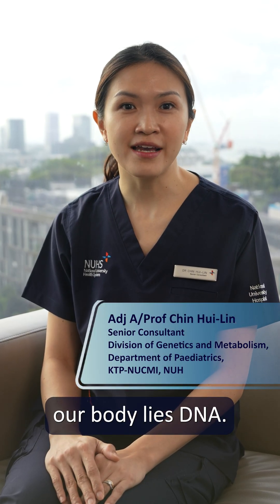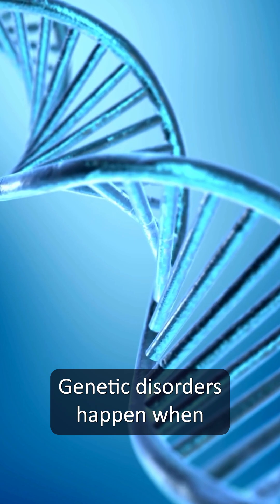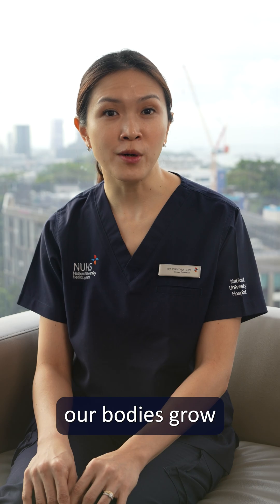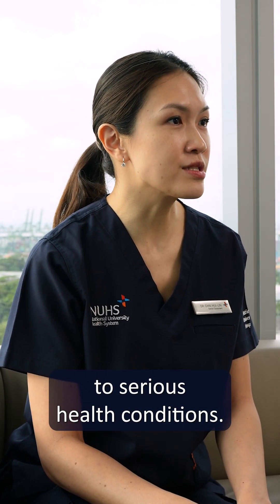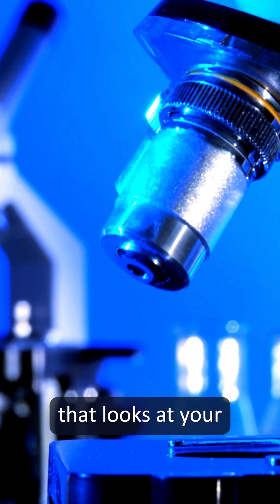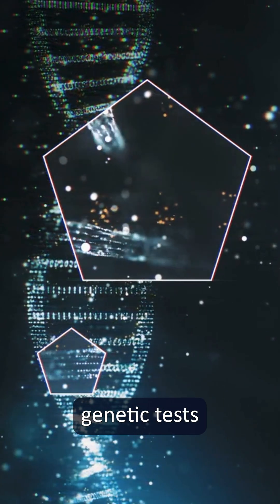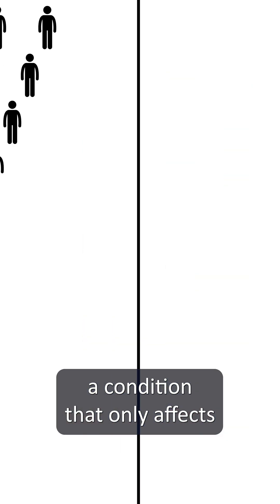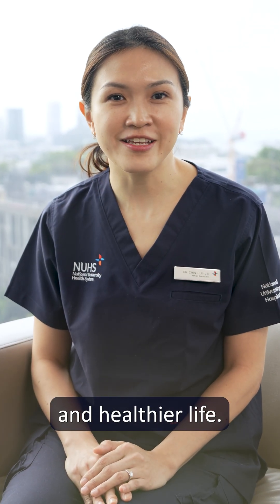How advanced genetic medicine at NUH is rewriting an incredible patient journey!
After 7 years of searching for answers, little Geethika finally discovered why she was different. Advanced whole genome sequencing technology at NUH revealed that she has the rare Smith-Magenis syndrome. This gave her family the clarity they desperately needed and connected them to vital support networks.

Watch how genetic medicine at NUH is providing life-changing solutions through innovative approaches.